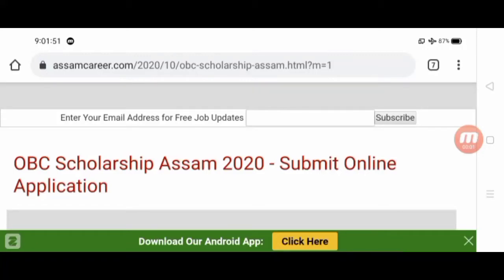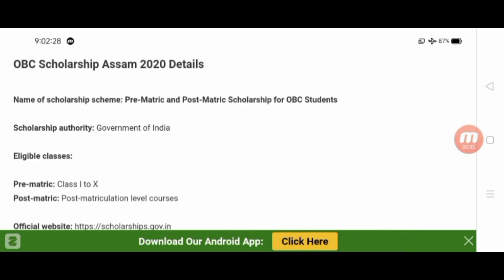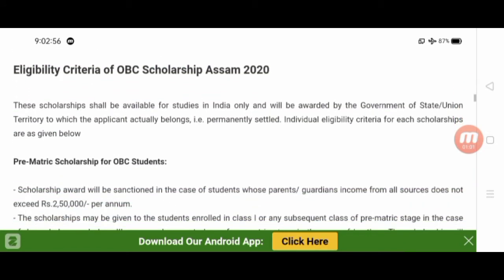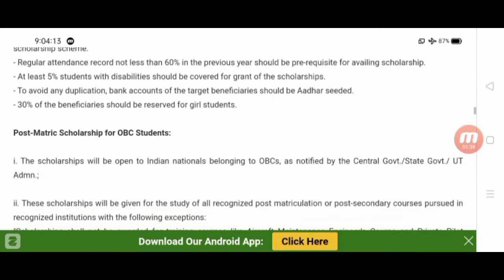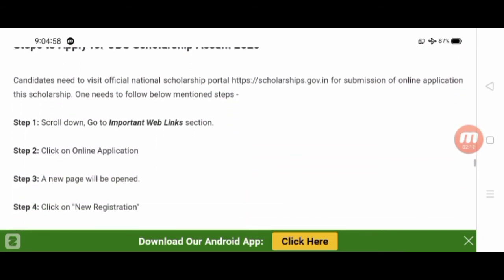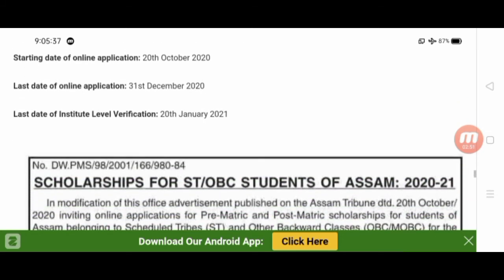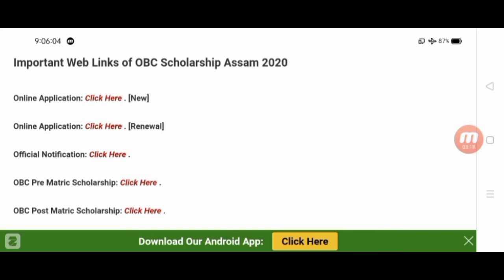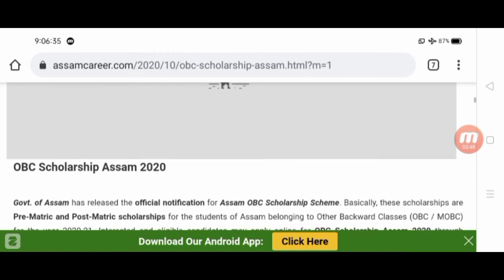How to apply for youth scheme in Assam l Good news for Assam unemployed youth